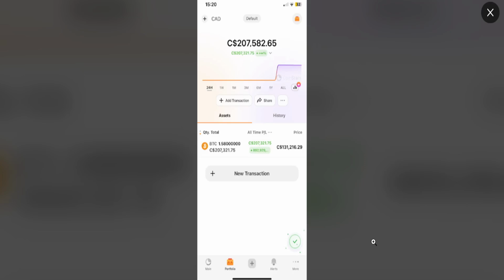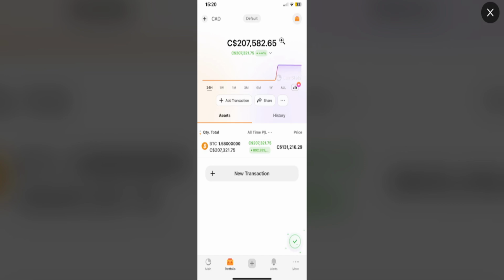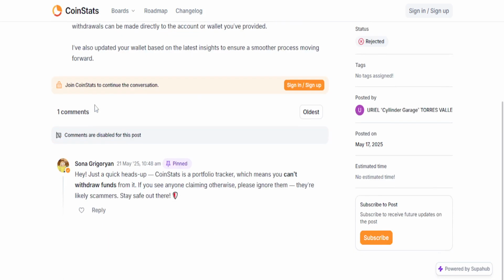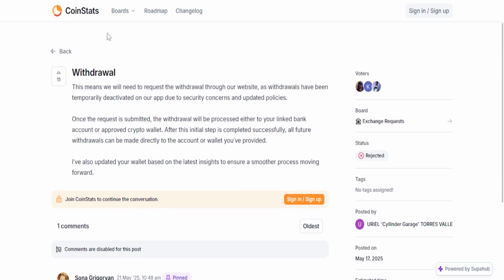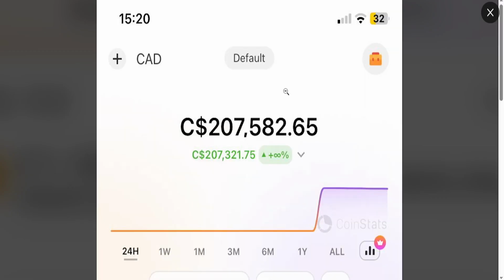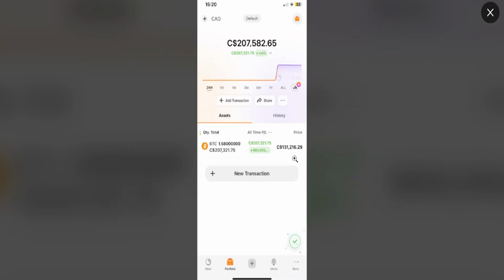NEW! TRANSFER MONEY FROM COINSTATS TO BANK ACCOUNT 2026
Learn how to transfer money from CoinStats to your bank account in 2026 with this quick and easy tutorial. Whether you're cashing out crypto profits or just need funds in your bank, this guide shows the exact steps to withdraw from CoinStats and move your money securely. This method works globally and is updated for the latest CoinStats features. Don’t miss key settings that could delay your transfer—watch to the end for full details.

transfer money from CoinStats to bank account
withdraw from CoinStats 2026
CoinStats withdrawal tutorial
how to cash out crypto CoinStats
send money CoinStats to bank
CoinStats transfer guide
crypto to fiat withdrawal CoinStats
CoinStats cash out method
withdraw crypto to bank CoinStats